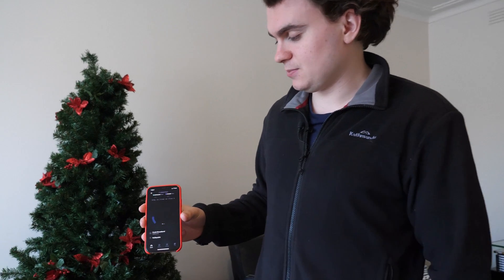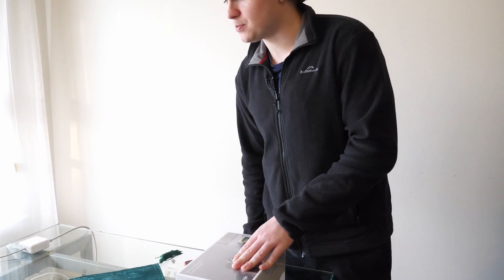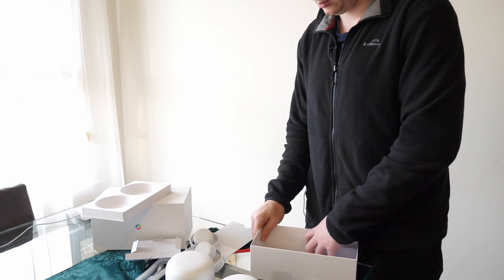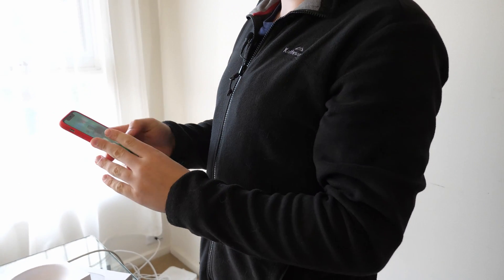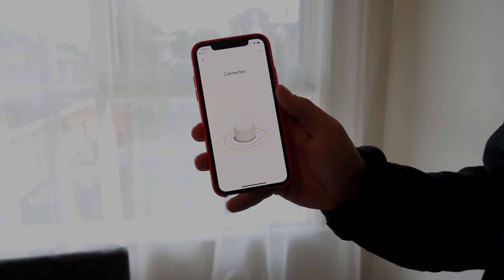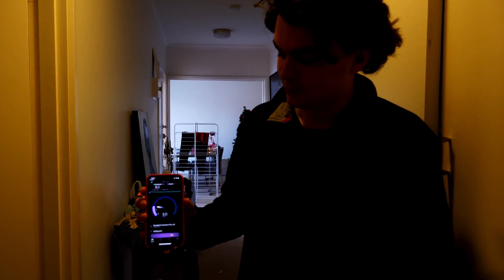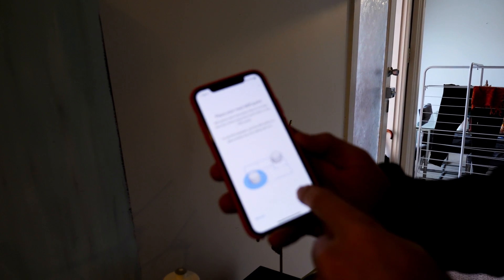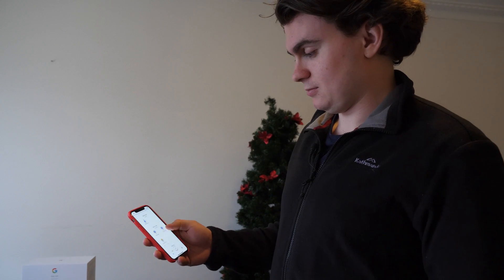Google Nest WiFi - Setup and Unboxing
Sam unboxes and then sets up a new Google Nest Wifi Router and Point combo kit, running through some speed tests and the Google Home and Google WiFi app.

Google Nest Wifi (2-Pack) (Amazon)
Google Nest Wifi Router (Amazon)